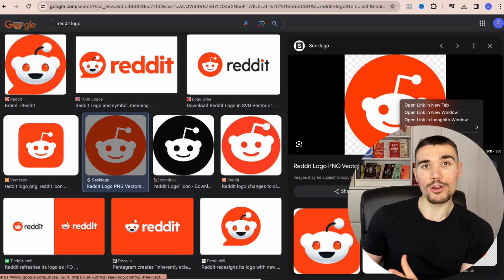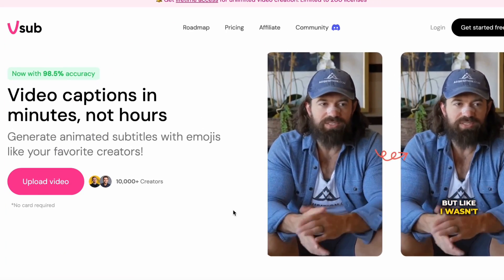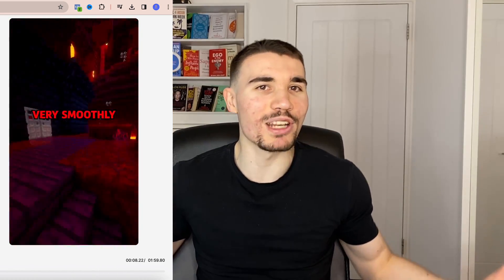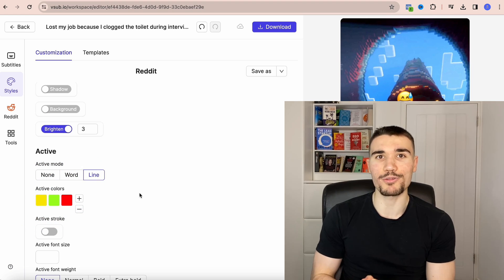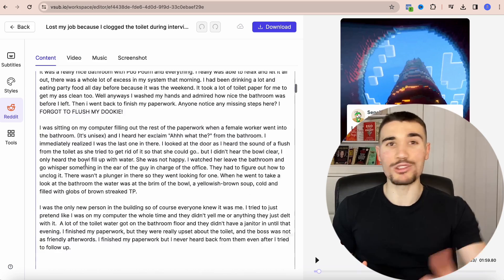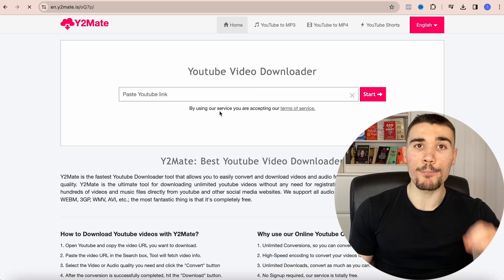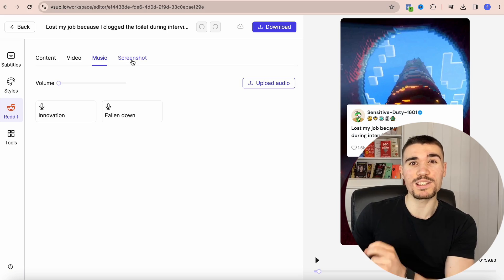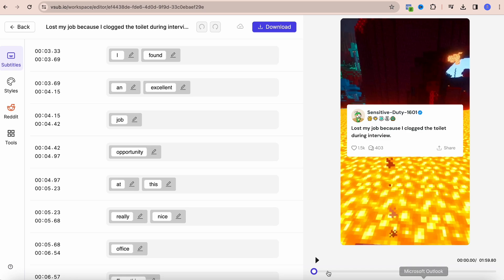How To Automate Reddit Story Videos For The TikTok Creativity Program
Reddit story videos are one of the most popular TikTok niches! In this video I will show you how to automate your reddit story videos production to bulk produce monetizable shorts for the TikTok Creativity Program Beta!

You can also post these shorts on YouTube Shorts and Instagram Reels!

Also thank you to Har.mony beats for supplying the background music for this video, check them out

Links to sites recommended in this video:
If you need access to the TikTok Creativity Program, get a USA based account and use code “DENIZSANCAR” for 20% OFF regular accounts and code “DENIZ” for 5% OFF Monetised accounts